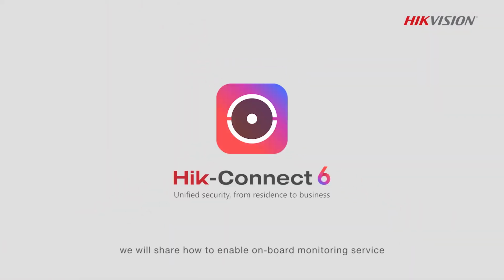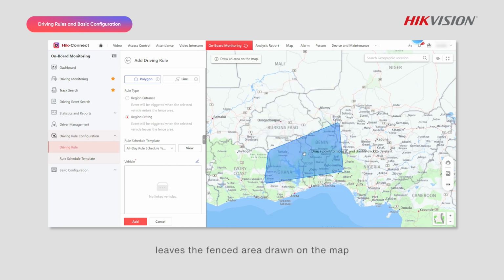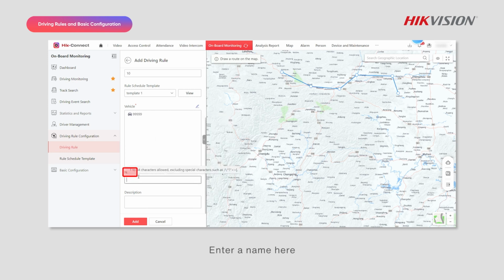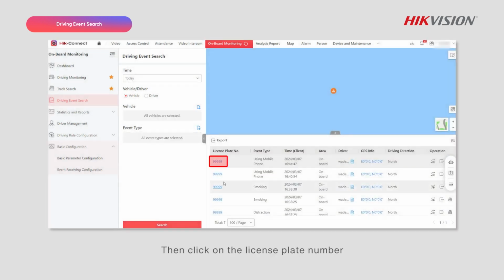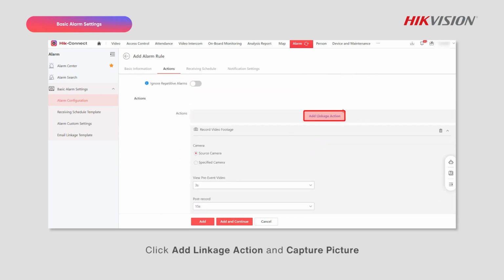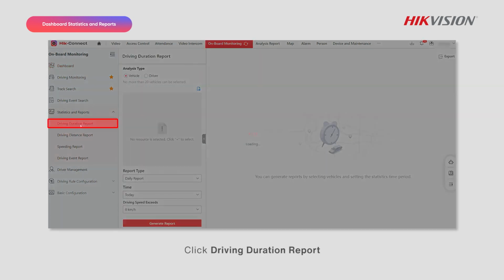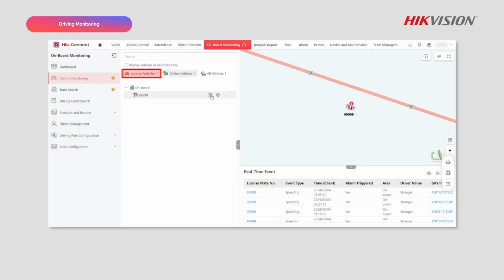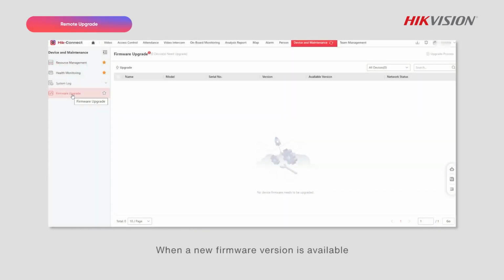How to Use On Board Monitoring on Hik Connect for Teams Portal